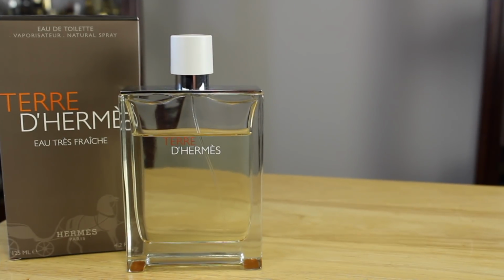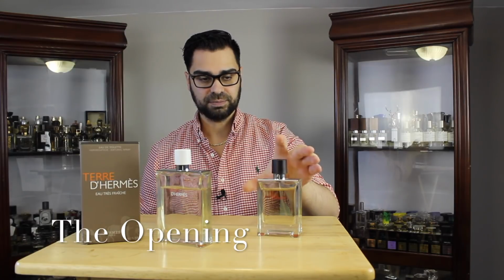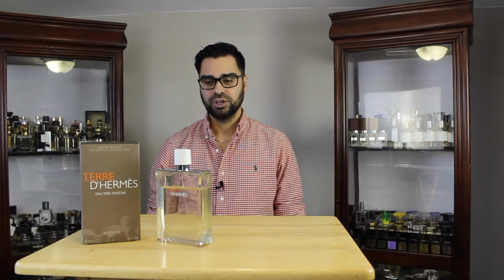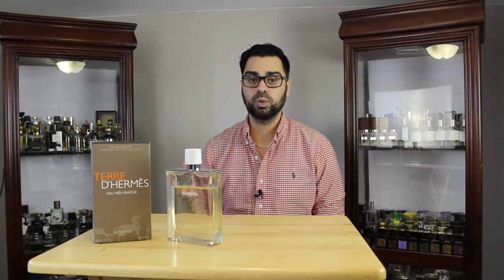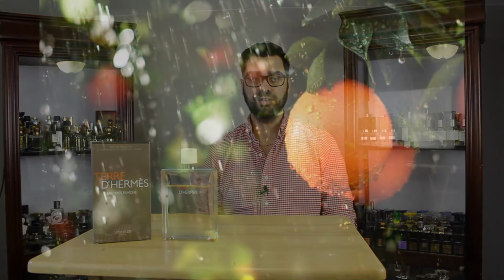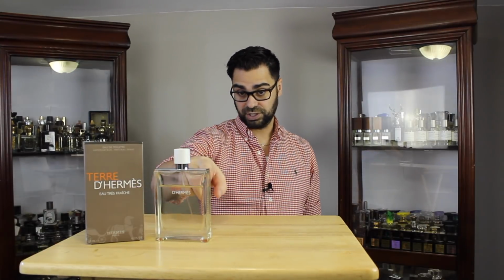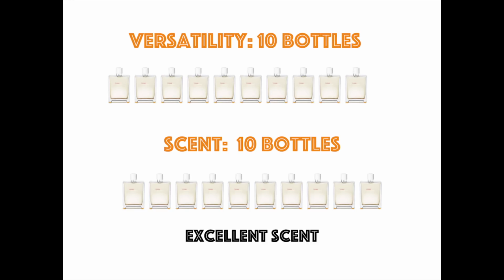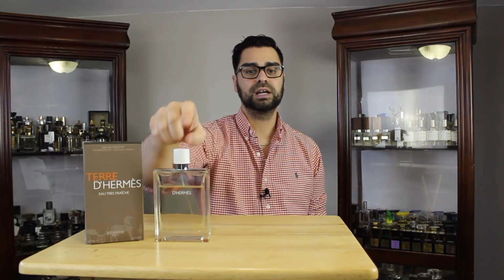Terre D'hermès Eau Très Fraîche by Hermès Fragrance Review (2014)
Timeline :  2:10 Scent * 11:30 Final Take * 14:10 Rating System